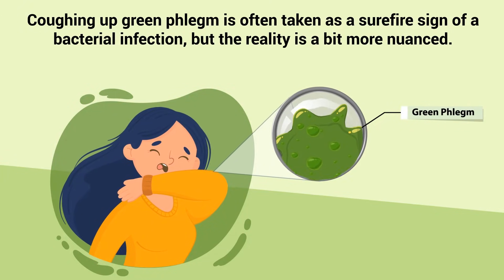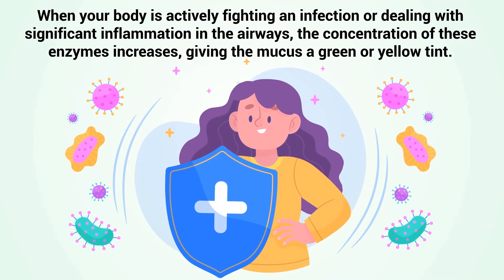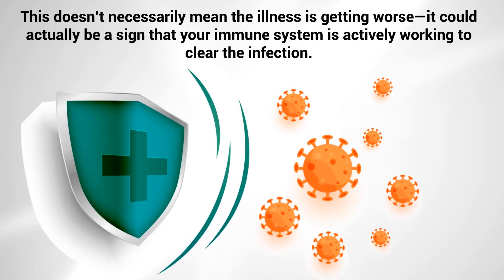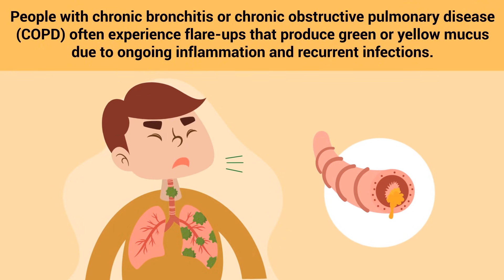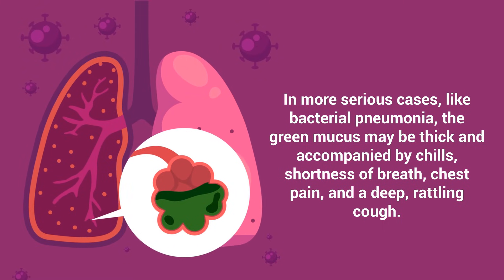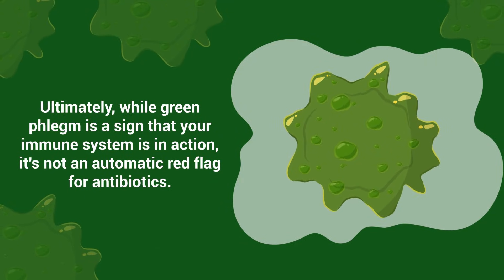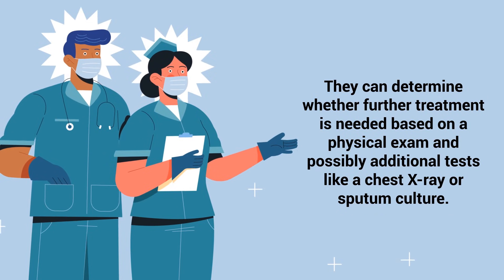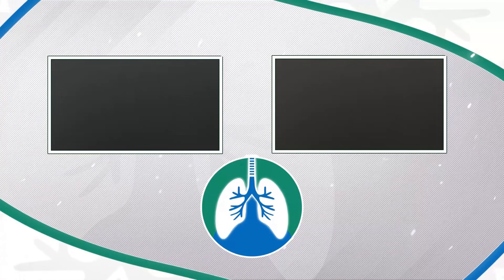Coughing Up Green Phlegm | What Does It Mean?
What does it mean if you cough up green phlegm? Is green mucus good or bad? Watch this video to find out!

Coughing up green phlegm is often assumed to be a sign of a bacterial infection, but it’s not always that straightforward. The green color actually comes from an enzyme called myeloperoxidase, which is released by white blood cells as they fight infection or inflammation. This means your body is mounting an immune response—whether the trigger is viral or bacterial. During colds, the flu, or other respiratory infections, the mucus may turn green in the middle or later stages due to the buildup of immune cells and cellular debris.

Green phlegm doesn’t automatically mean antibiotics are needed. Many viral infections can produce green mucus, and those usually clear up with rest and fluids. However, if symptoms last longer than 10 days or worsen—with signs like high fever, facial pain, or chest tightness—it could signal a secondary bacterial infection like sinusitis, bronchitis, or pneumonia.

Chronic conditions such as COPD or chronic bronchitis may also cause green phlegm due to ongoing inflammation and recurring infections. Environmental irritants like cigarette smoke or pollution can further contribute by damaging airway cilia, leading to mucus buildup and discoloration.

In serious cases like bacterial pneumonia, green phlegm may be thick and accompanied by chills, shortness of breath, or a deep, rattling cough. When symptoms are severe or persistent, a medical evaluation is recommended to rule out complications and determine if treatment—such as antibiotics—is necessary.

⏰TIMESTAMPS
0:00 - Intro
0:34 - Green Phlegm
1:18 - Chronic Condition
1:38 - Bacterial Sinusitis
1:58 - Environmental Factors
2:05 - Smoking
2:28 - Viral Infections